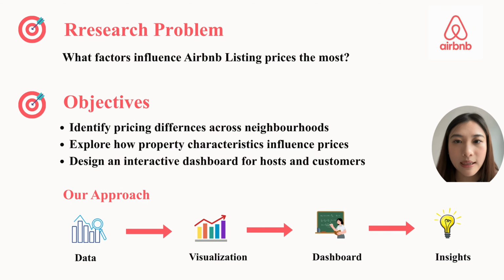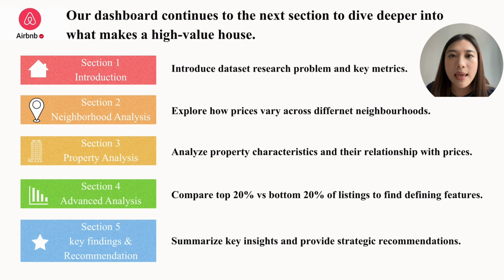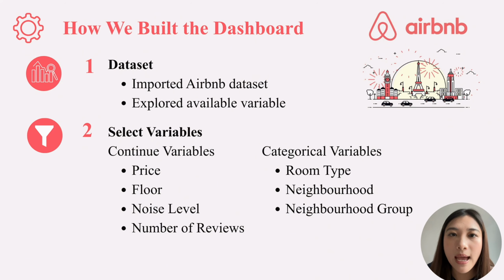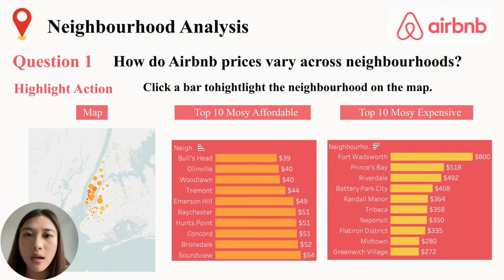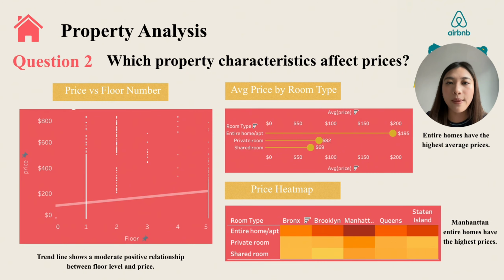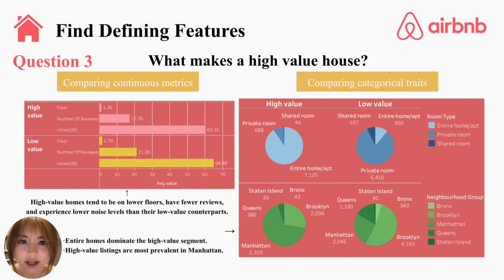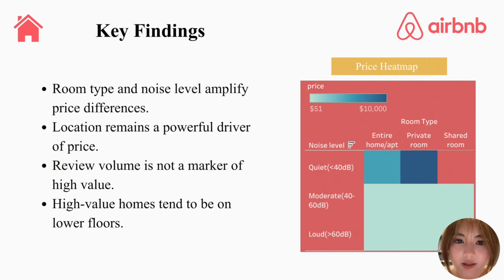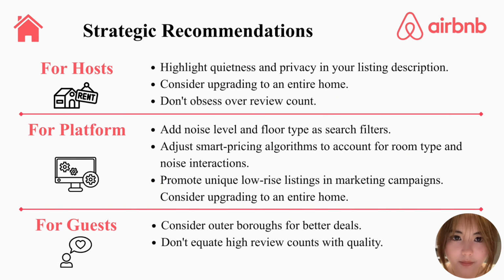What Drives Airbnb Prices?｜Data Visualization Final Project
This presentation explores the key factors that influence Airbnb prices through data visualization, including location, room type, availability, and listing characteristics.

Group Members: Xiaoting Yu and Purui Deng